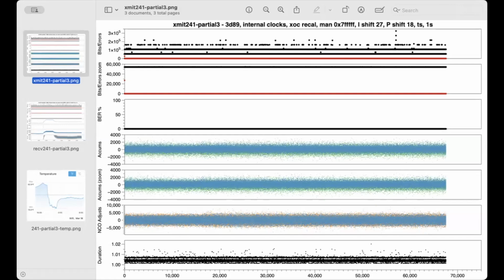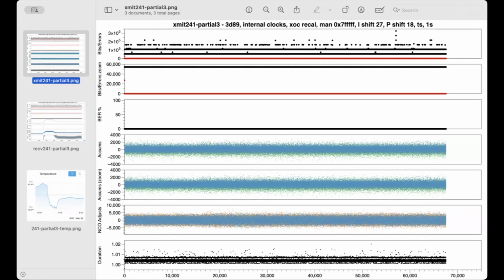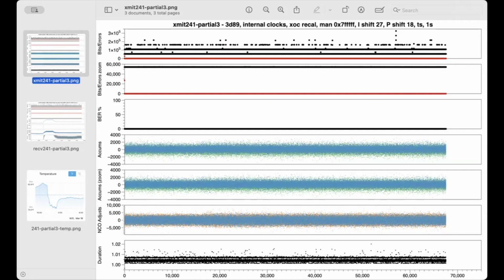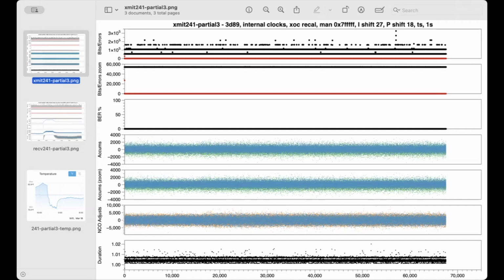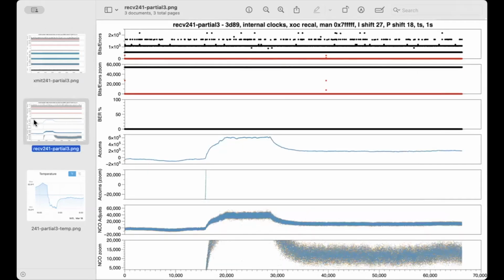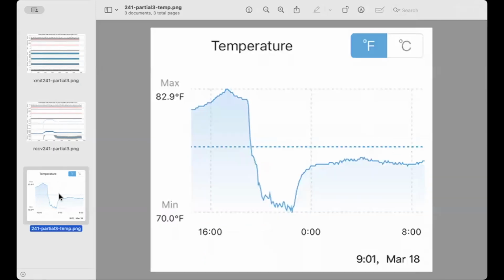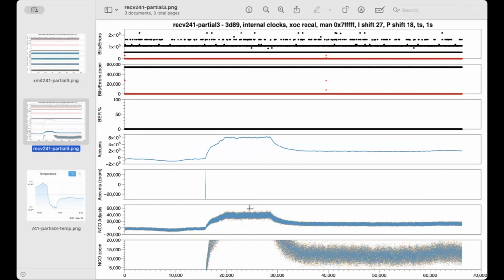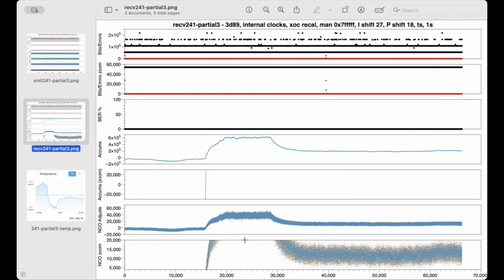18 March 2025 ORI FPGA Opulent Voice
Really good news about over-the-air performance. Graphs show a temperature and tracking relationship.